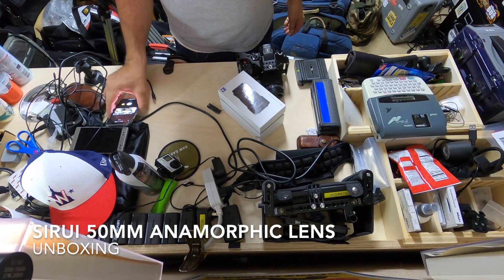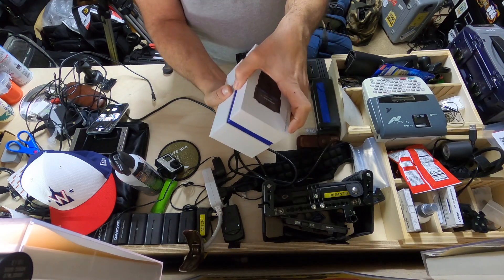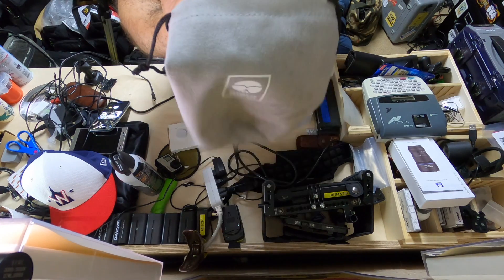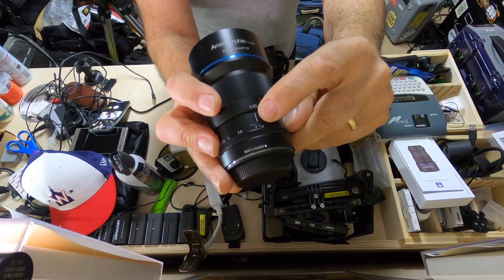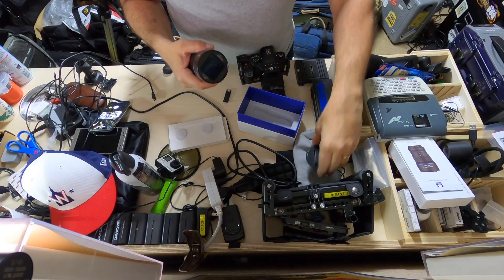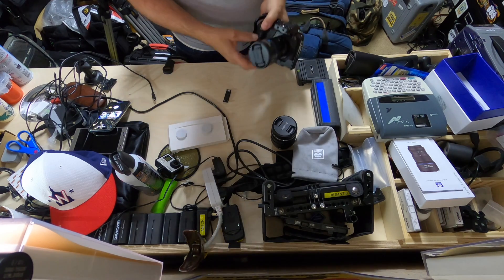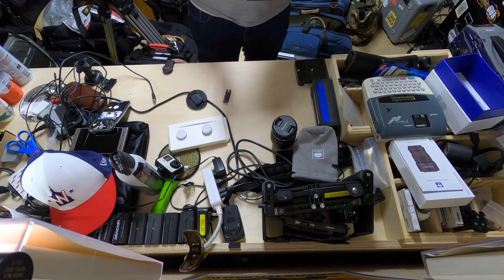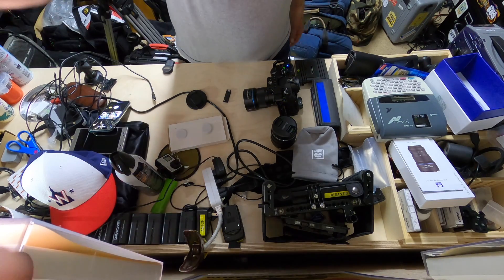Sirui 50mm Anamorphic Lens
M4/3 Anamorphic lens 50mm 1.33x